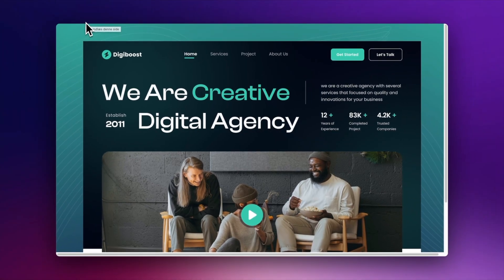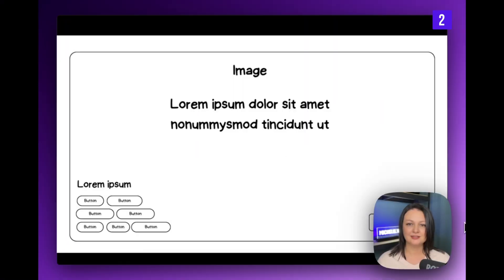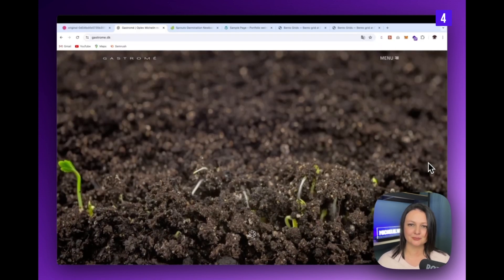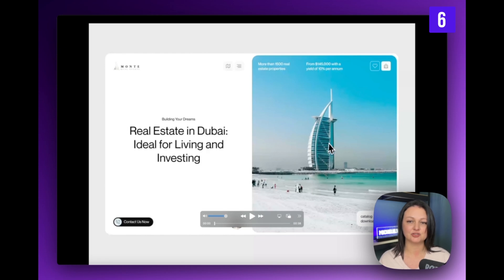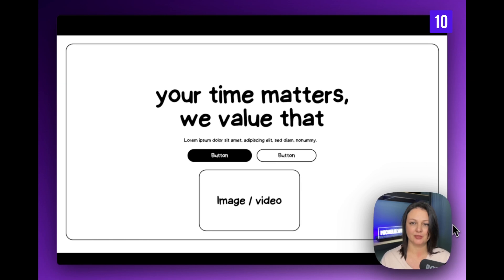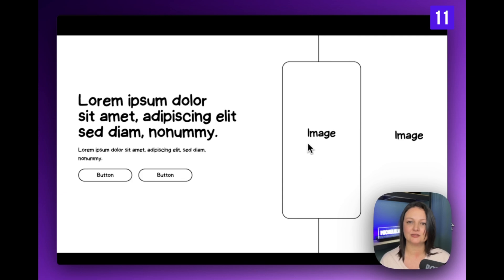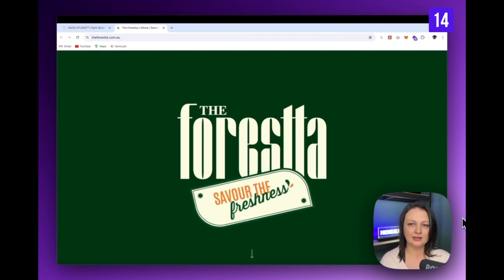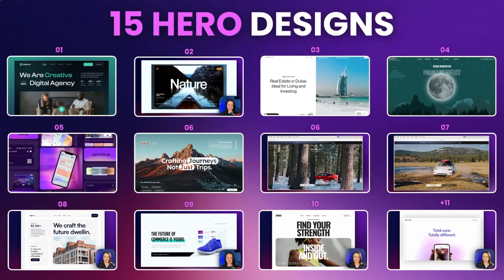Stop Using The Same Hero Section: 15 Designs to Steal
Looking for a Hero section design idea? Check out these 15 unique hero section designs to copy right now and make your website stand out!

If you want to leave a lasting impression on your website visitors, focus on your hero section design. This key part of your website is the first thing visitors see, so it needs to grab their attention, highlight your brand, and motivate them to take action.

In this video, we've gathered 15 unique and inspiring hero section designs that you can use as templates for your own site.

Some of these examples are just mockups we've found on dribble, but we've also included real websites built with Elementor. For example at 01:47 we show a Bento Grid that we have created ourselves in Elementor, you can find the video

And the same applies to the parallax effect website, which is shown at 2:48, and which can also be used for a good hero section design idea, you can see that video

Intrigued? Let’s dive in and explore how you can get a lot of good hero section design ideas for your next web design project!